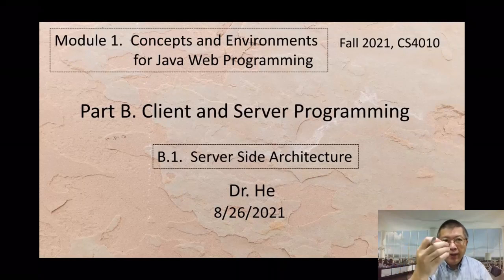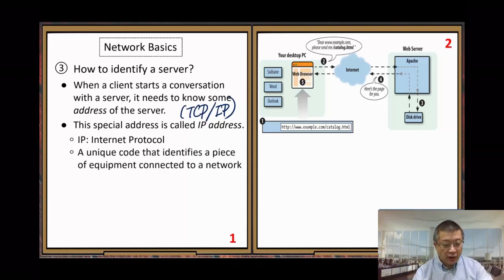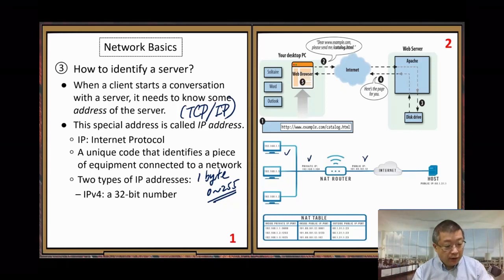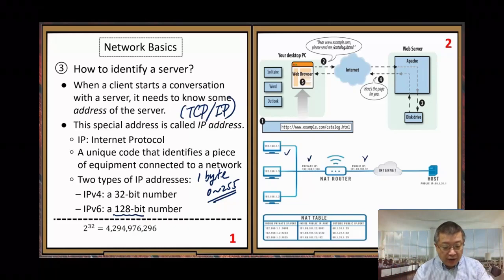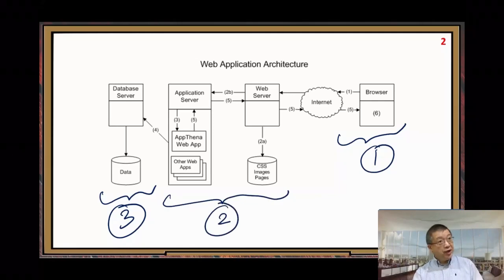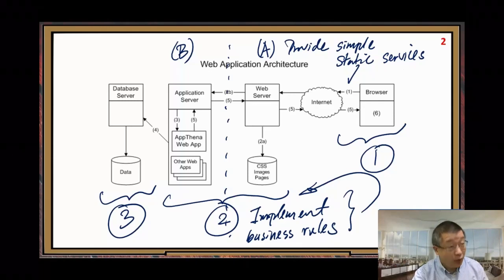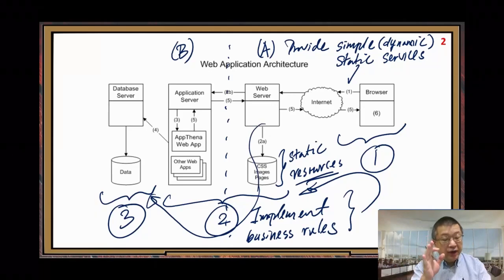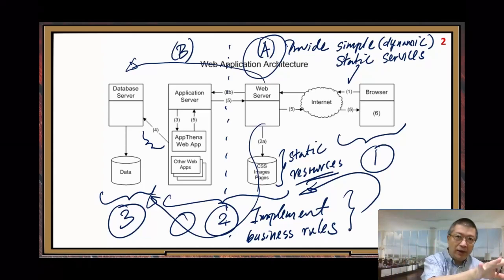PCS4010FS21M1B1_ServerSideArchi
This video is for teaching at UMSL:  CS4010,  Fall 2021,  Module 1,  Part B.1  Server Side Architecture